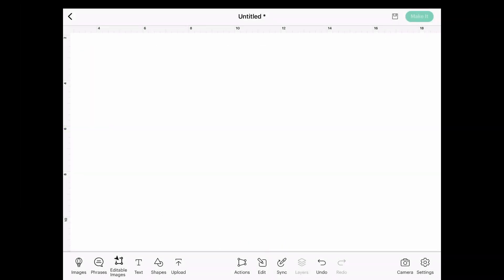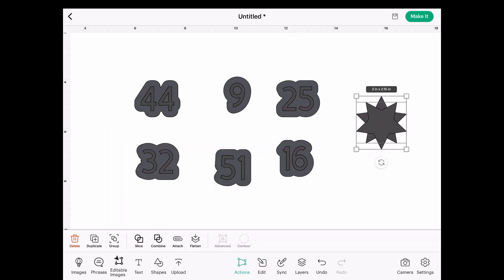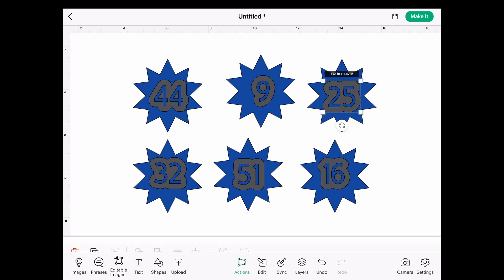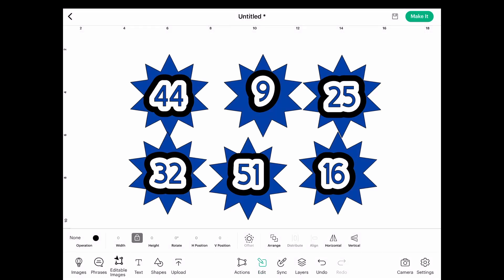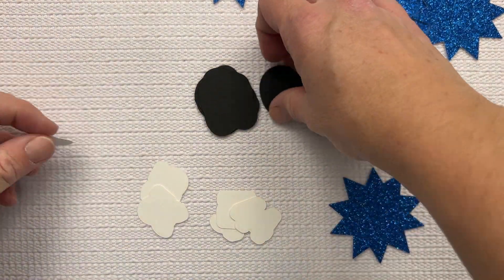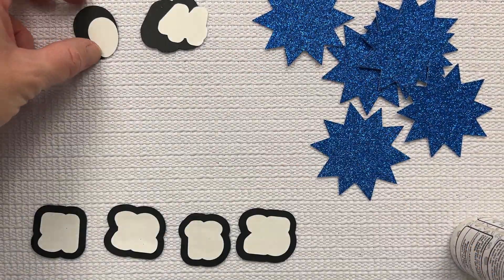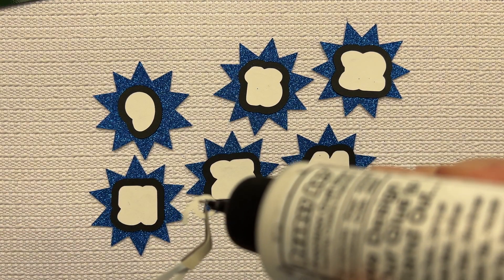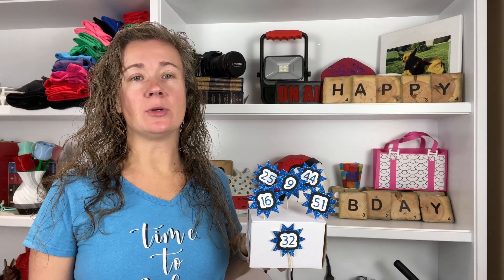Birthday Cupcake Toppers - Simple Number Cupcake Topper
Cricut Explore Air 2
Bearly Art Precision Craft Glue
Recollections Cardstock